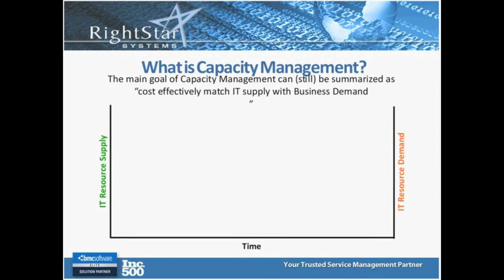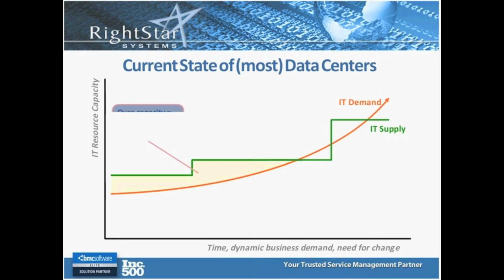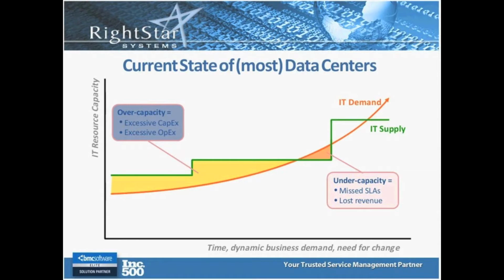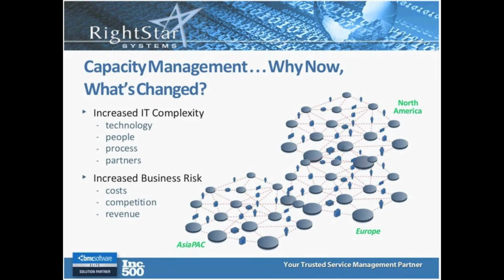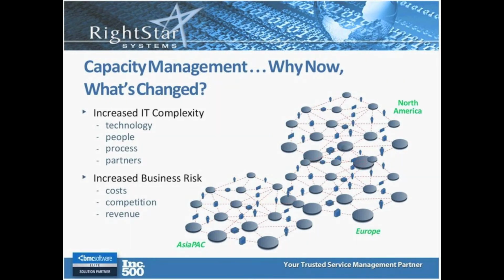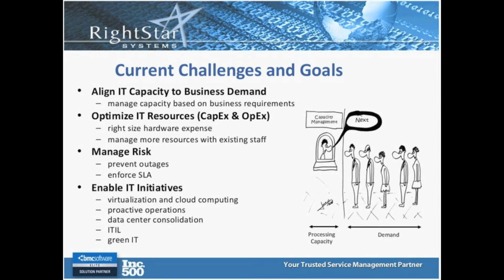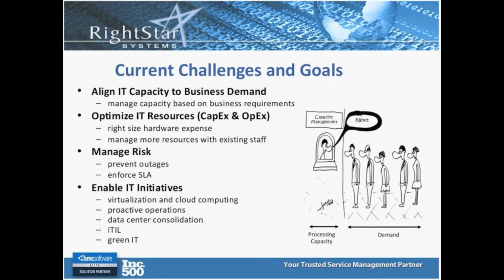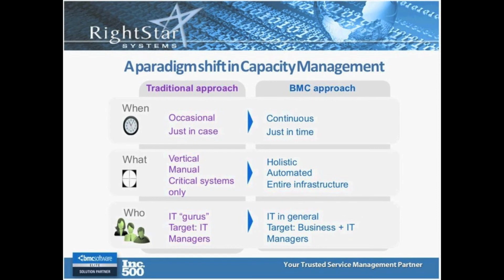Managing the Capacity Needs of the Business, Part 1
Live webinar presented by RightStar Systems on June 6, 2012